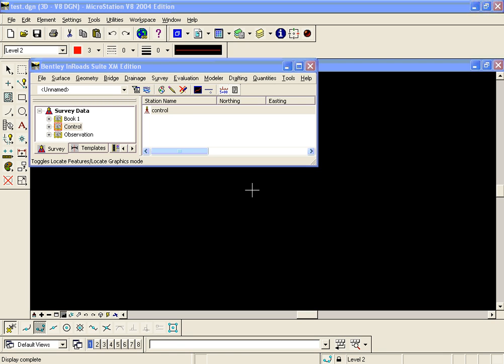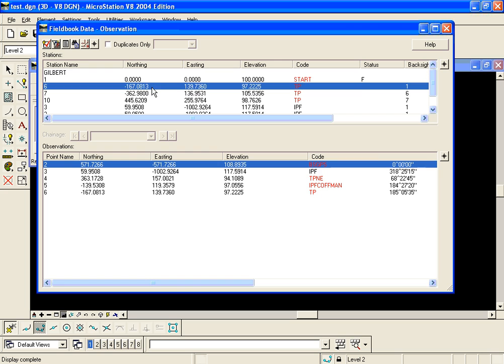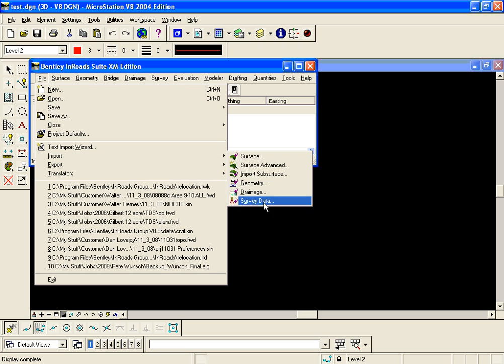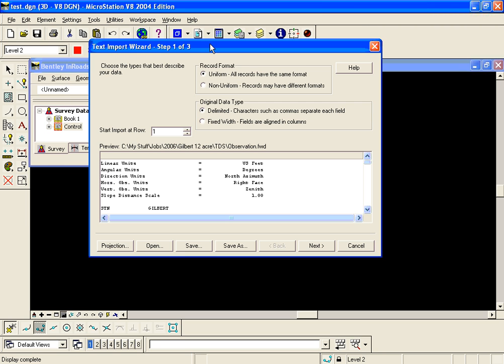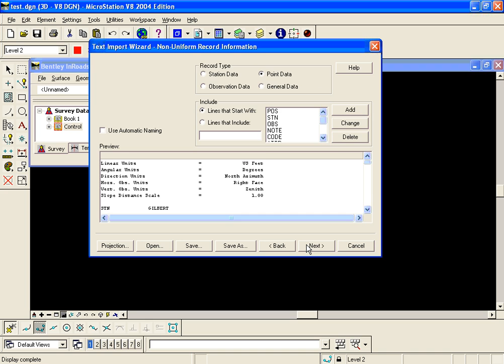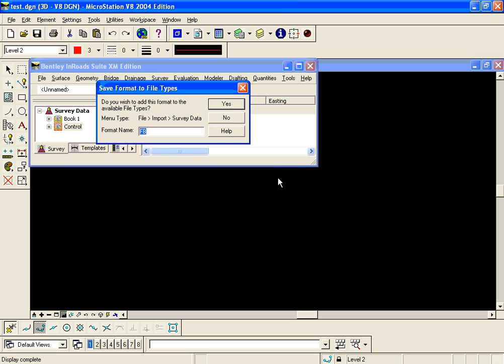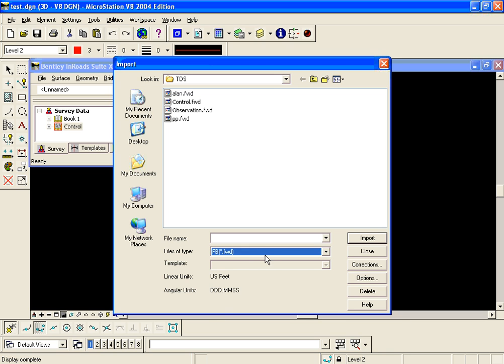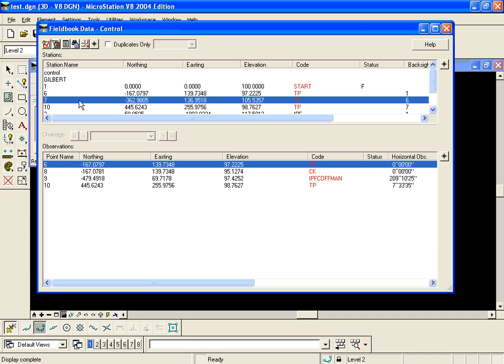Merging Two Fieldbooks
This video gives a demonstration of merging two Fieldbooks together within InRoads Survey.